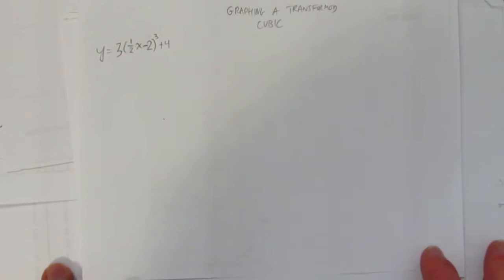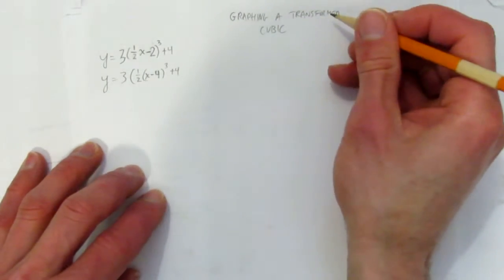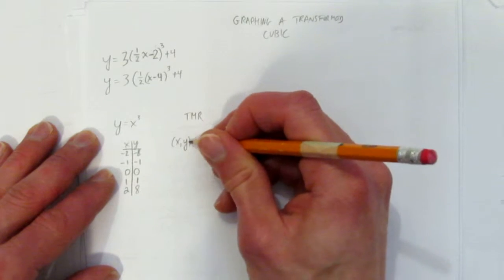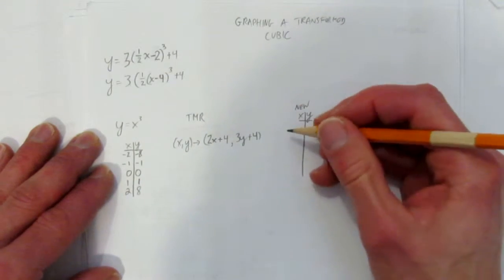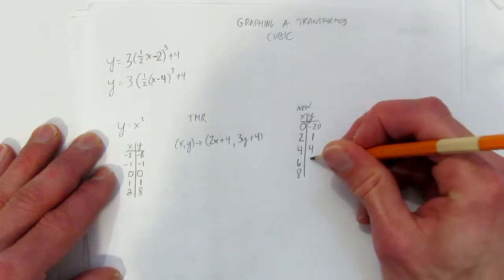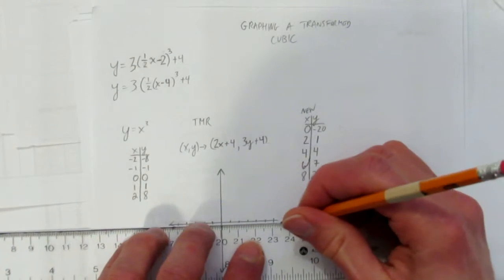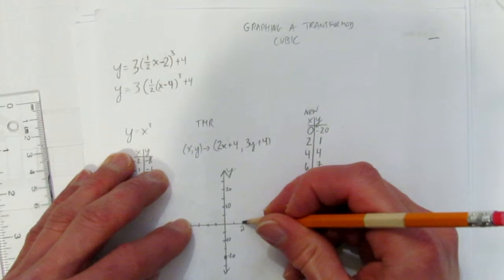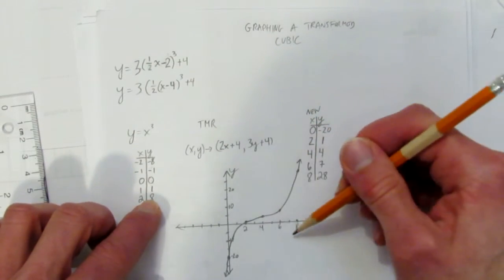GRAPHING A TRANSFORMED CUBIC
This video shows how to graph a transformed cubic function using the mapping rule.